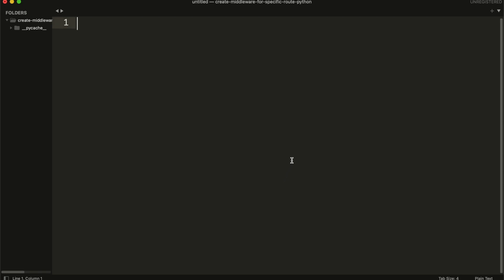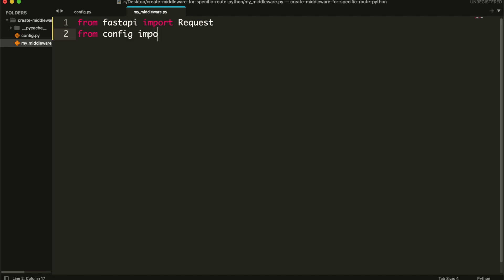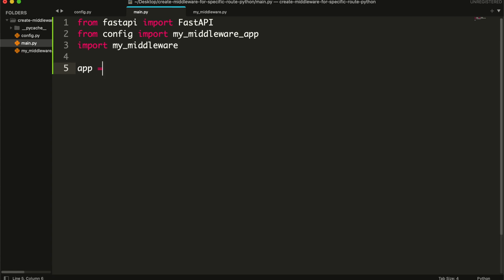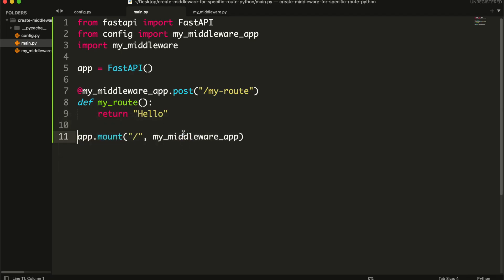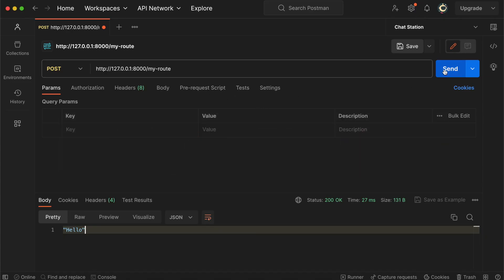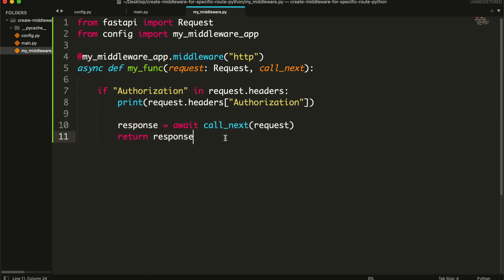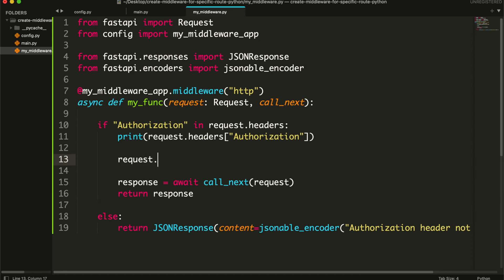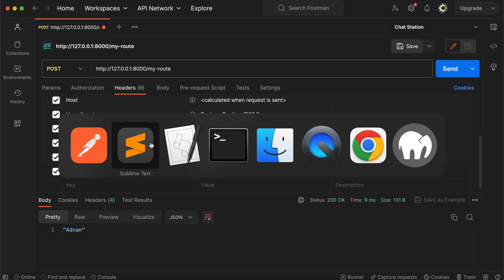Create middleware for specific route - Python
If you are creating an API in Python, and came across a problem where you have to create a middleware but for only specific route. For example, you are creating a user authentication system and want to create a middleware that checks if the user is logged-in. But you want to use that middleware for only few routes, not for all routes. Then this tutorial is for you.

This can be done by creating subapps in Python. To create a subapp in Python, first we need to create a file where we will save the global variable of our subapp.